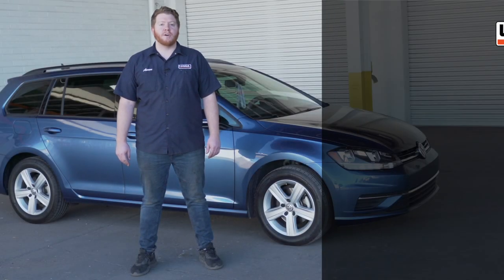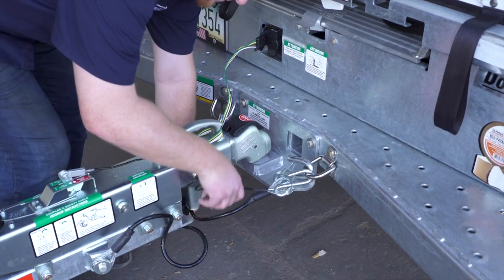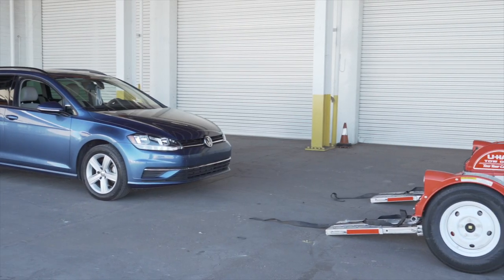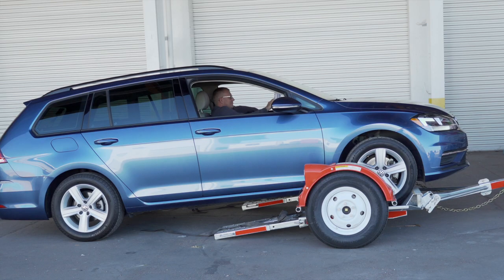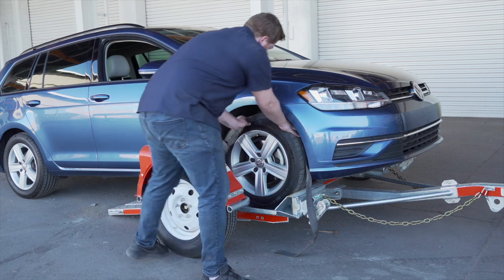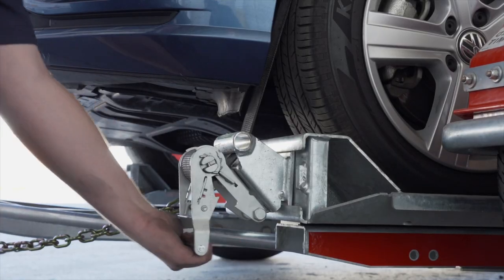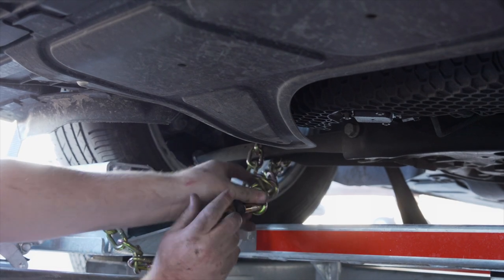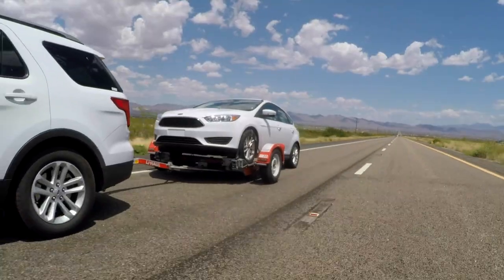Loading a 2015 Volkswagen Golf SportWagen On a U-Haul Tow Dolly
This video covers how to load your 2015 Volkswagen Golf SportWagen on A U-Haul Tow Dolly. Learn how to load your 2015 Volkswagen Golf SportWagen from a U-Haul professional. With our step-by-step instructions, you can complete the loading of your vehicle on a U-Haul Tow Dolly.

To rent this Tow Dolly and other towing accessories for your 2015 Volkswagen Golf SportWagen,